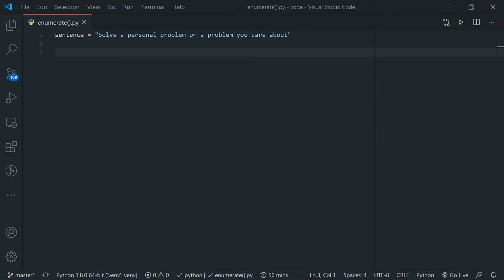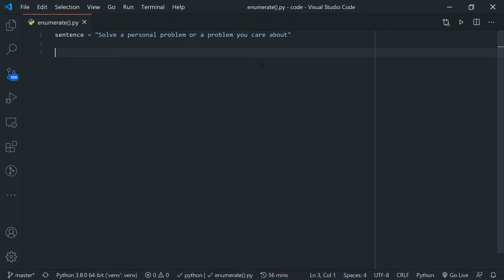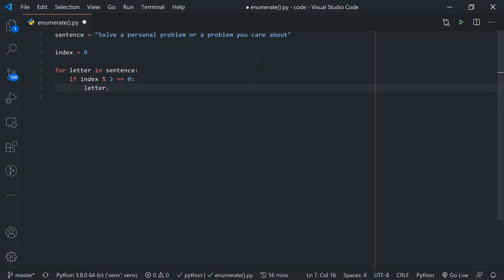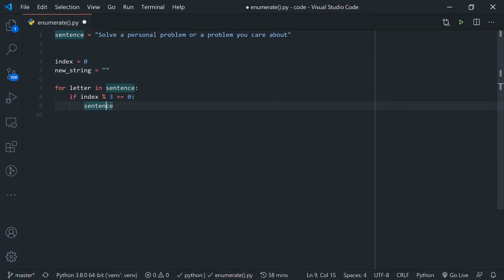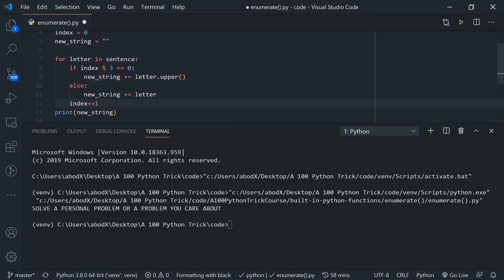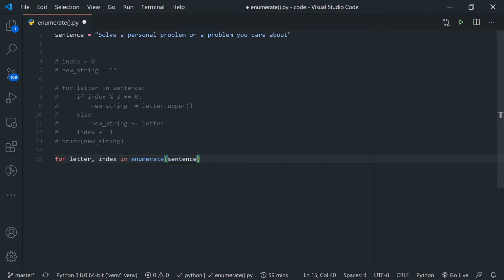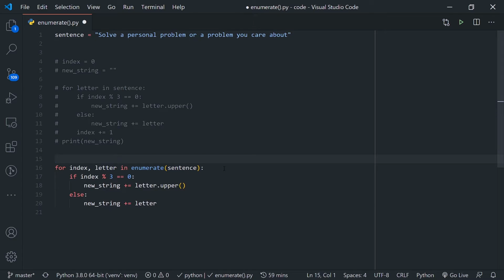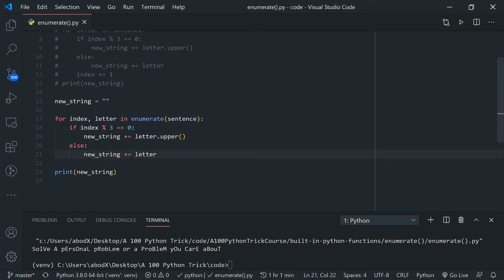Get Index While Iterating Using enumerate() | Python Built-in Functions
In this video, you will learn how to iterate through lists/strings and get the index using the python built-in function enumerate(), enjoy

⌚ Video timeline
00:00 Introduction to the enumerate function
00:28 An Example We will solve
00:57 Old/Wrong way of solving it
03:06 Solving it the Enumerate Way

⌚ The Current Uploading Schedule:
😊 Playlists You May Like:
30 Days of Code Challenge in Python
The Channel Social Media Accounts